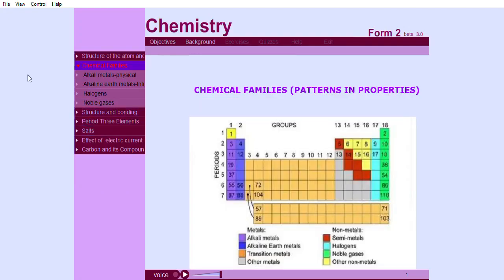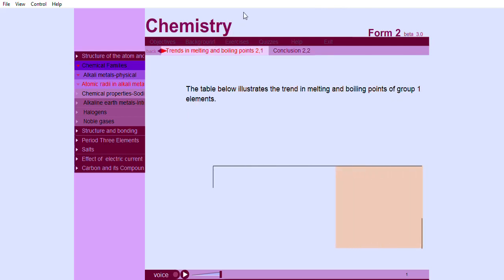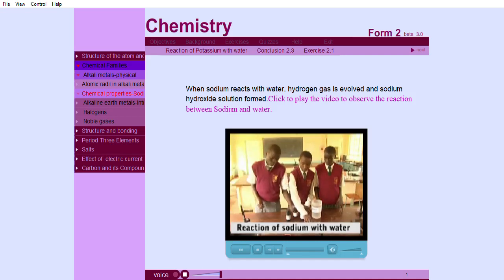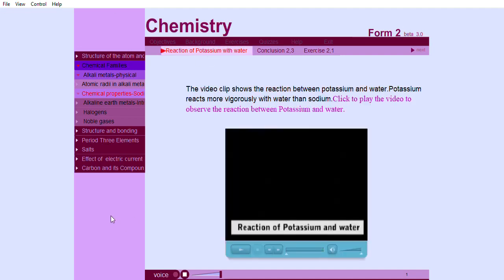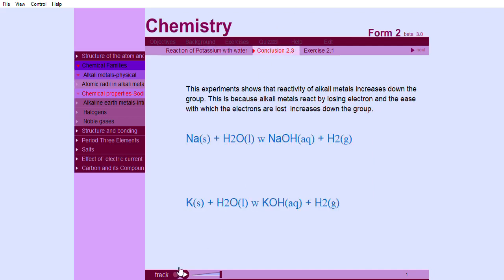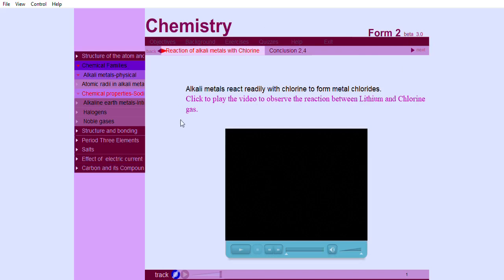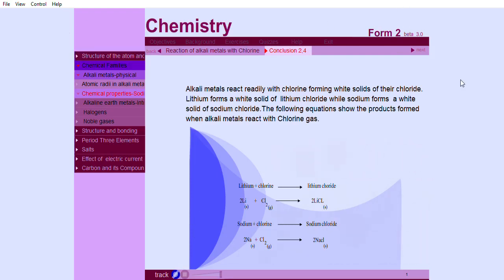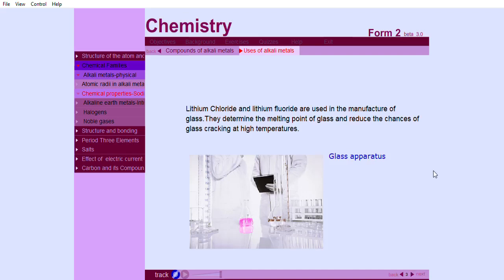Unraveling Alkali Metals: A Journey into Reactivity and Properties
Unraveling Alkali Metals: A Journey into Reactivity and Properties" delves deep into the fascinating world of alkali metals, namely lithium, sodium, potassium, rubidium, cesium, and francium. This educational and captivating exploration takes readers on a scientific voyage to unravel the mysteries surrounding these highly reactive elements.

The book meticulously unveils the striking reactivity and unique properties of alkali metals, shedding light on their explosive reactions with water, striking flame colors, and remarkable electrochemical behavior. Through engaging narratives, detailed explanations, and visually appealing illustrations, readers are immersed in the intriguing characteristics that set these elements apart.

As readers embark on this immersive journey, they'll gain a well-rounded understanding of alkali metals' fundamental importance in various fields, ranging from chemistry to technology. From their involvement in energy storage applications like batteries, to their role in synthesizing organic substances, alkali metals prove vital to modern advancements.

Moreover, "Unraveling Alkali Metals" explores the challenges and precautions associated with handling these elements, emphasizing safety protocols and highlighting real-life applications. This comprehensive exploration equips readers with not only a theoretical understanding, but also practical knowledge about working with alkali metals in laboratory settings.